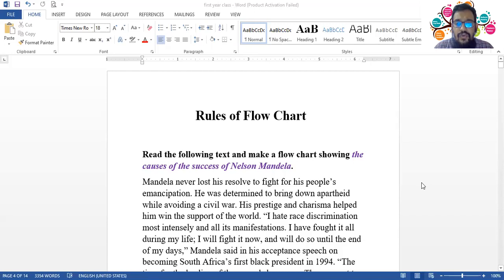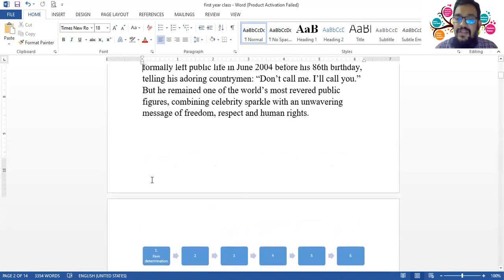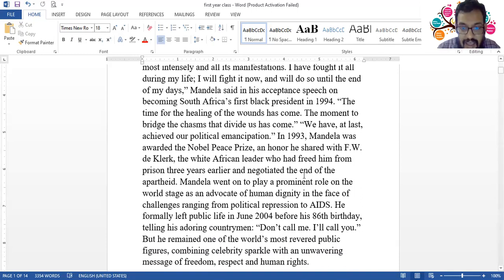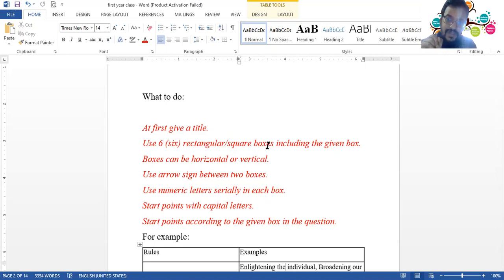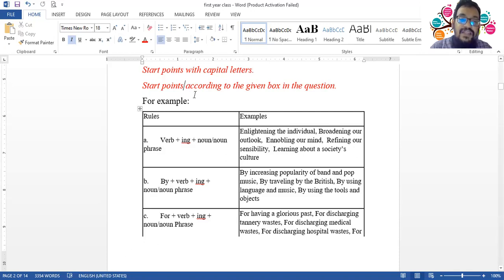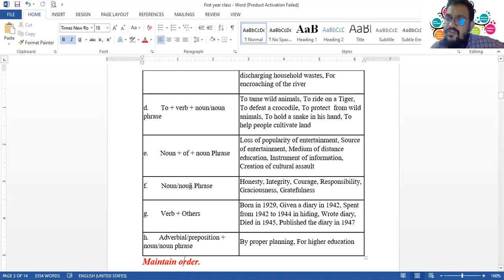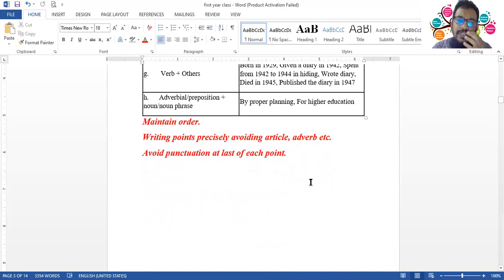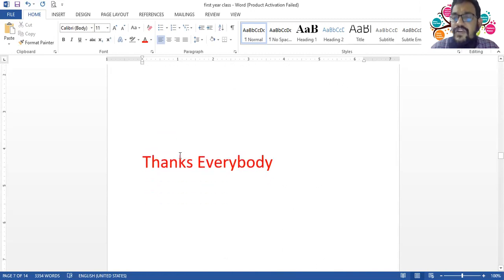English first paper